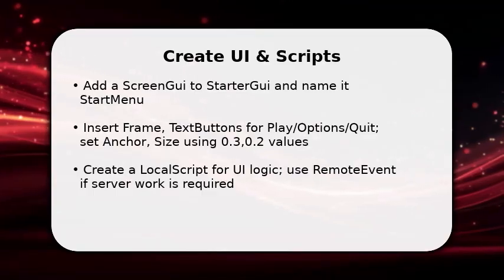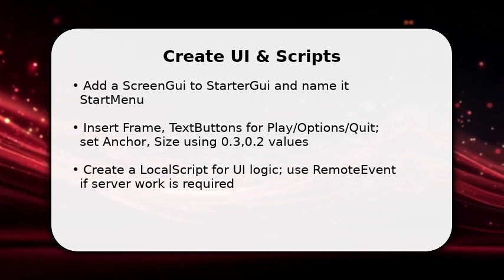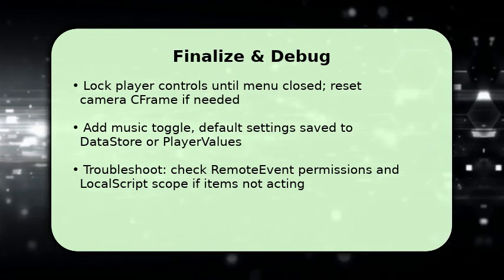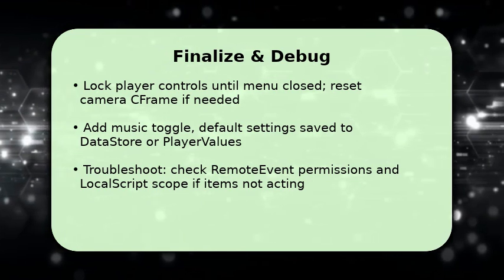How to Make a Start Menu/screen for a Fps Game Roblox Studio 2020 (only Way)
Dive into the world of Roblox Studio and learn how to craft a start menu/screen specifically for first-person shooter (FPS) games. This tutorial will guide you through each step, ensuring your custom screen not only looks great but also enhances gameplay with intuitive controls.